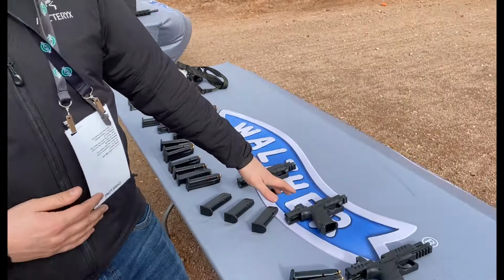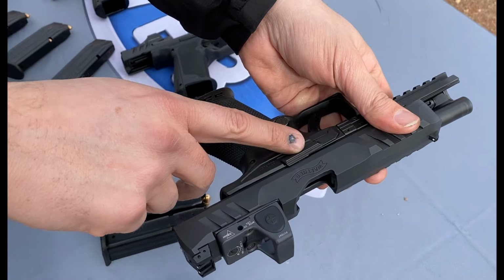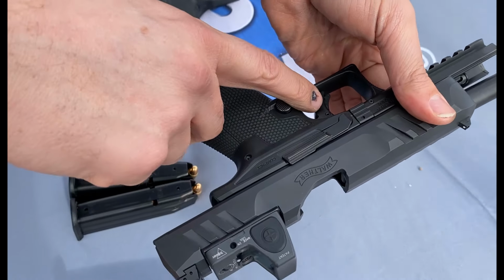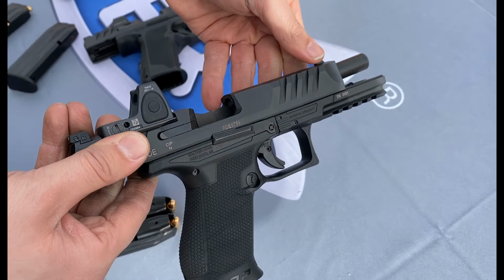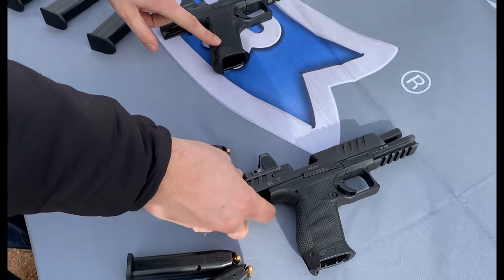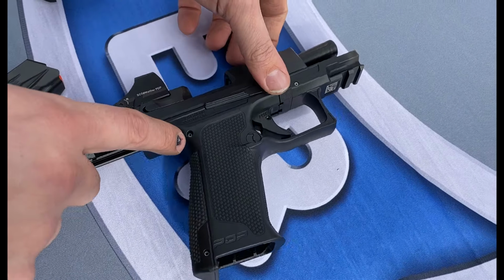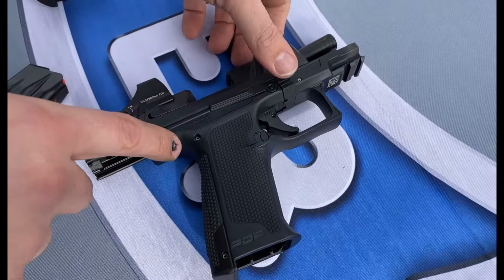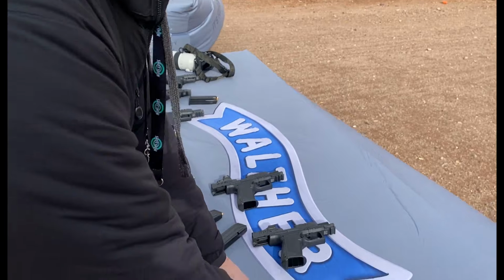Walther PDP COMPACT - World Premiere - Shot Show 2023 at the range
- Gunsmithing Library with 24,200 Printable Gun Manuals, Schematics, Blueprints & Antique Guns and Ammo Catalogs + Searchable Guns & Ammo Reference Guide + Gun Values (like Blue Book)

The PDP is the most modular and versatile pistol ever designed by Walther. With two distinctly different frame sizes and three different lengths of slides available you can truly tailor this pistol to be READY for your specific needs. Any slide length can fit on any frame, even if it is not a factory offering. If you are READY for a shorter dust cover with a longer slide or a shorter slide than dust cover it’s easy to configure.

Walther’s timeless innovation has once more achieved a breakthrough never seen before in firearms with the PDP elite handgun. Whether you are on the job or with the family, it is your duty to stay ready for any situation that may come. Now, you can do so confidently with the groundbreaking advancements afforded by the Walther PDP. With revolutionary ergonomics, SuperTerrain Slide Serrations, and a brand-new Performance Duty Trigger, this is the next evolution in world-class ingenuity for pistols.